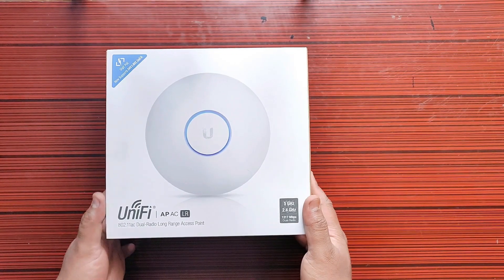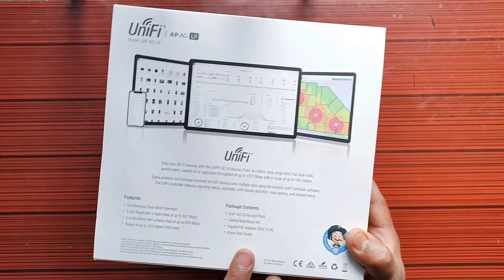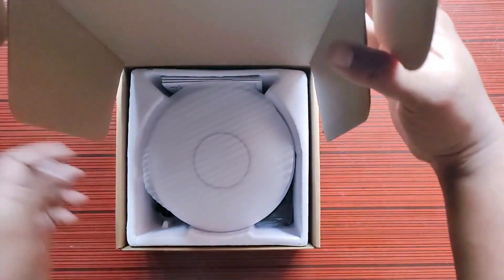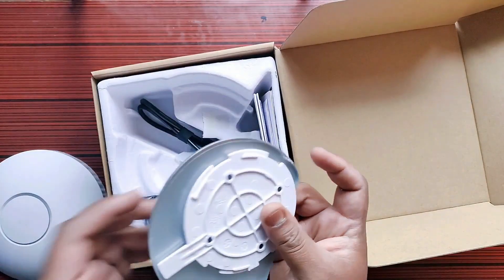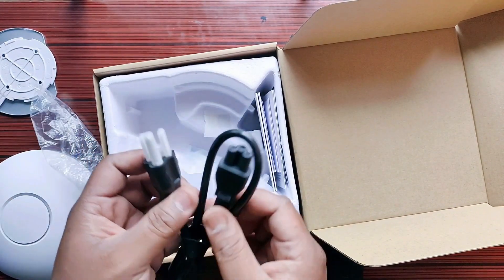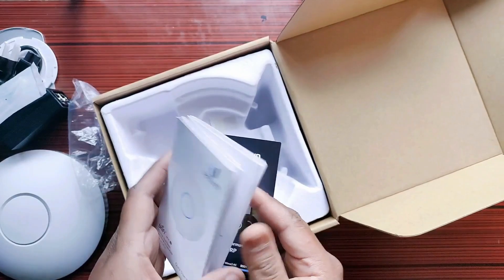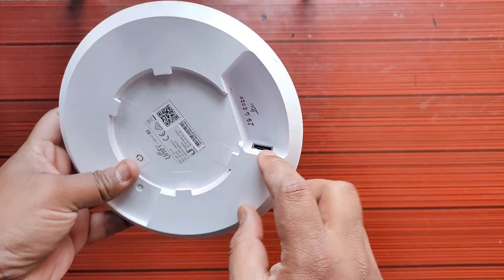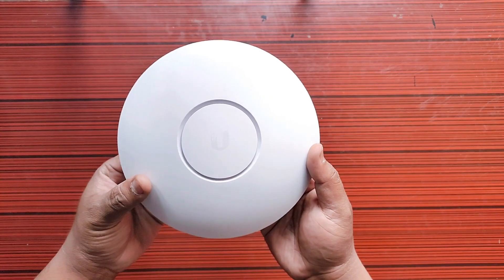Ubiquiti UniFi AP AC LR Unboxing | Dual Band Long Range Access Point | UAP | 2021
Extend your Wi-Fi network with the UniFi® ac LR Access Point, part of the Ubiquiti Networks® UniFi Enterprise WiFi System. The UniFi ac LR Access Point is an indoor, long-range 802.11ac dual-radio access point, capable of speeds up to 1317 Mbps with a range of up to 183 meters.

802.11ac Long Range Access Point. The UniFi AC LR AP features the latest Wi-Fi 802.11ac technology in refined industrial design and is ideal for long-range deployment of high‑performance wireless networks.

Thank you for subs 😍 Really appreciate each and every one of you who has helped me in this Youtube journey😘 You guys are awesome !!!